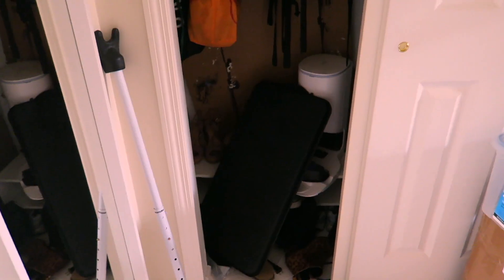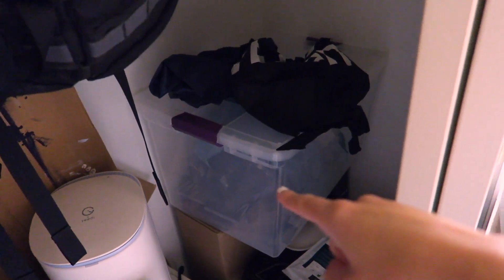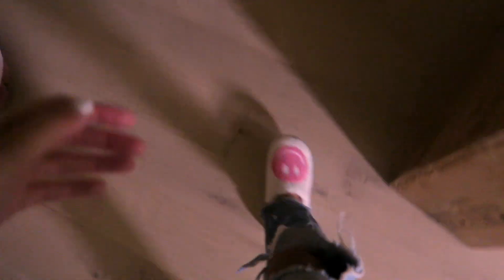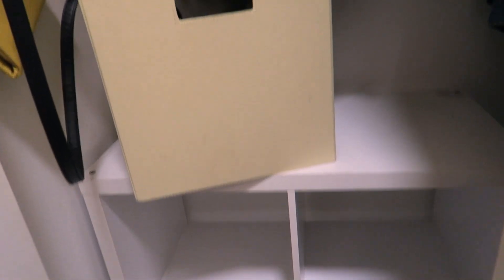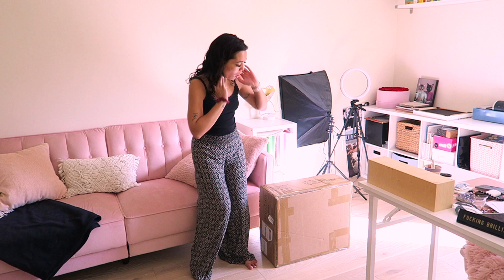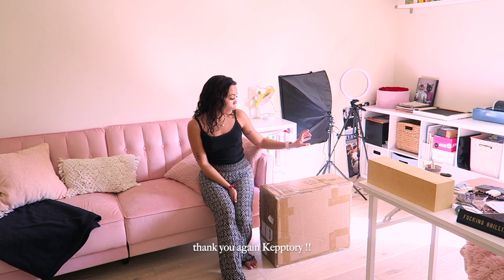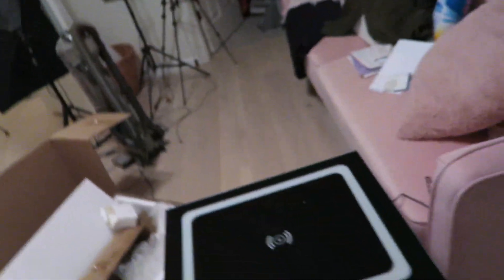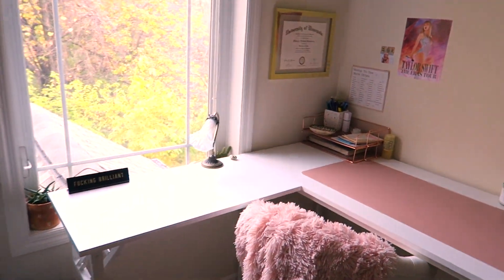deep cleaning parts of my house I’ve avoided: entry way closets + the office *before and after*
amazon foot soaker
cable box/cord hider
white "alex" drawers
L-shaped white desk
desk laptop pink mat
softbox filming lights
ring light

thank you so much kepptory for the amazing end table!! (it's on sale right now!)

Amazon storefront

 → P.  O.  B O X :
Makayla Samountry
5108 W 74th St.

Listen to my podcast! “Breaking Up with Makayla Samountry” available on all podcast platforms

 → S H O P   P E R   R O O M :
Living room
sunroom + patio
Wellness room
Spiritual/self-improvement books
Books read so far in 2022

YouTube/influencer equipment I LOVE

 D I S C O U N T S + C O U P O N S :
→ uber: makaylas677ue (1st ride free!)
→ lyft: MAKAYLA84283 ($20 credit!)

 → F A Q :
where do you live? I live in Minneapolis :)
what camera do you use?